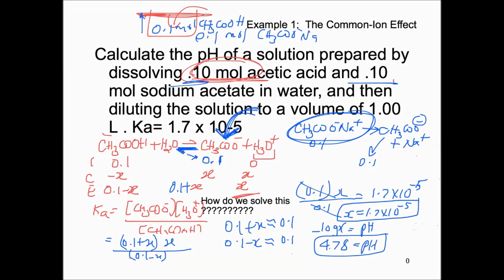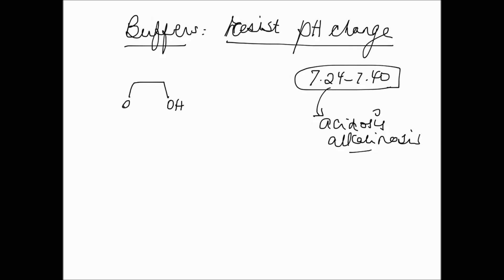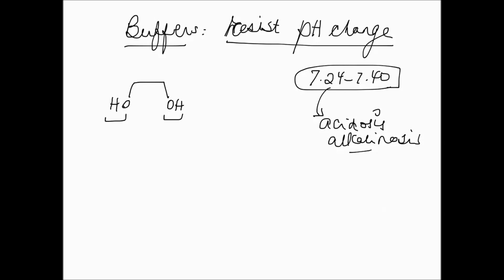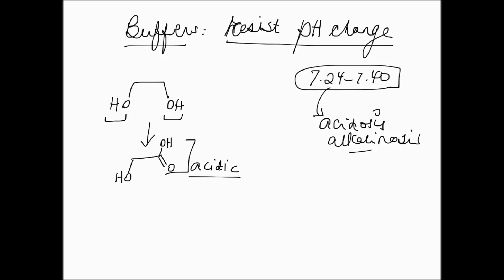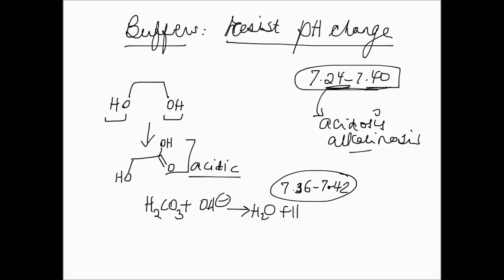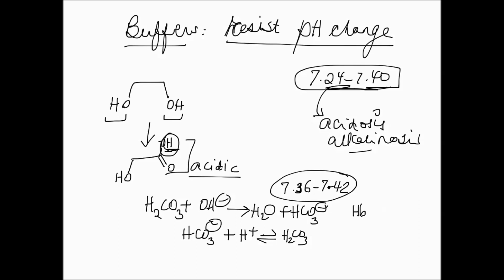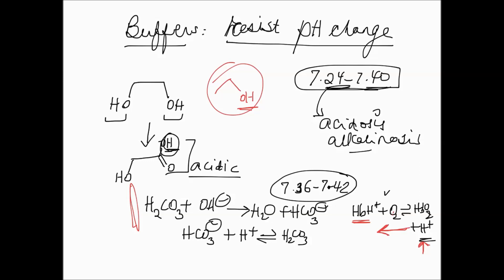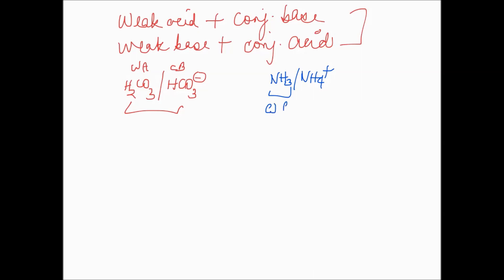ch16 slide14-17 narration Buffer 1